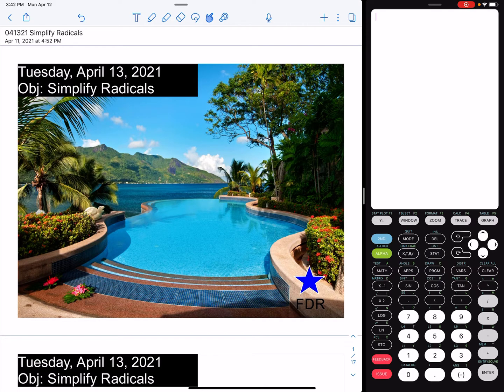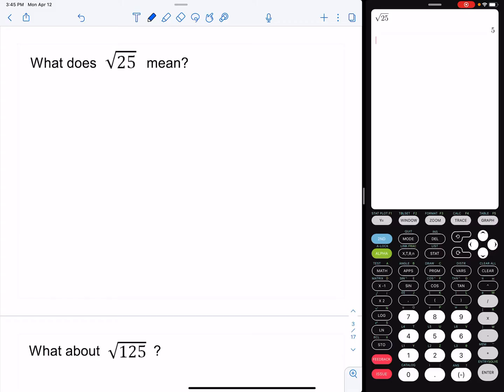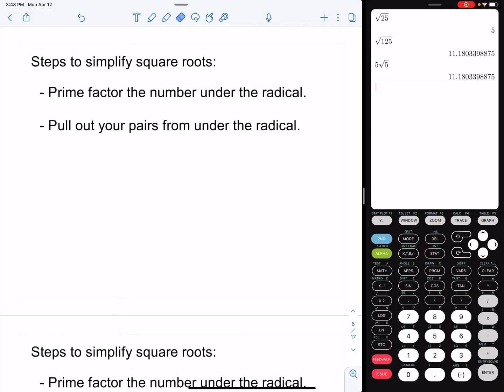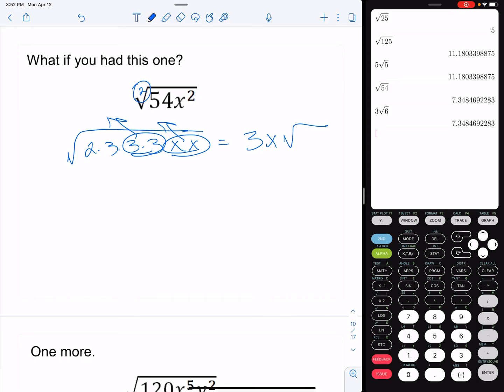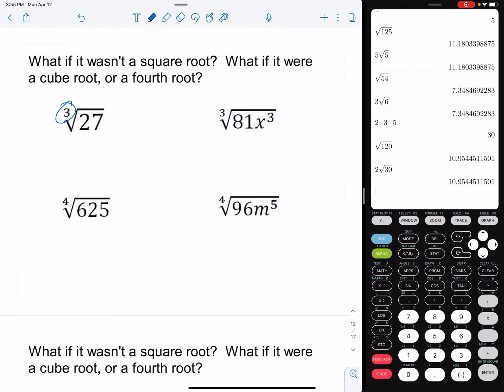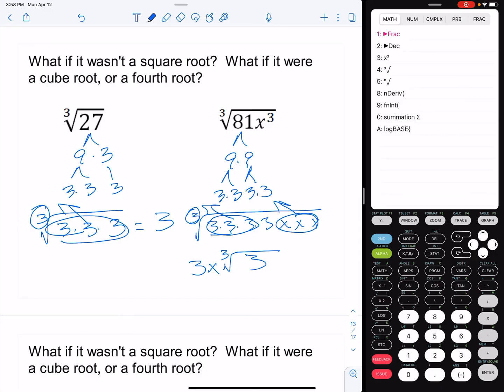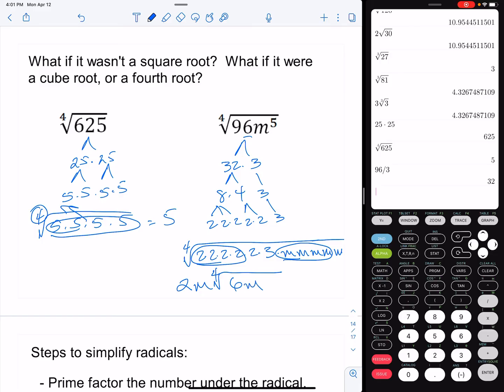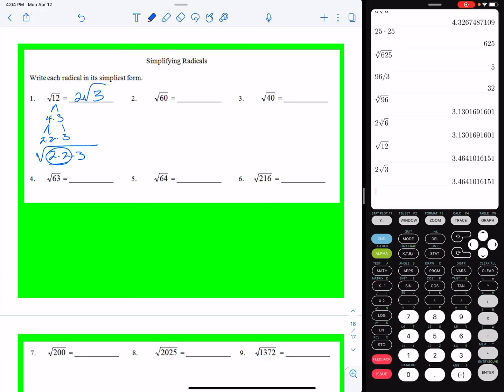041321 Simplify Radicals